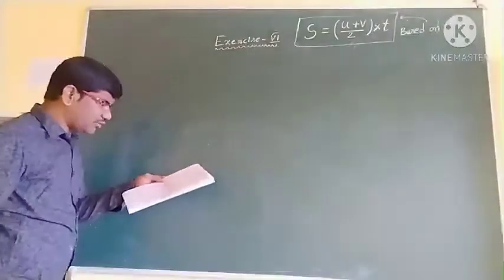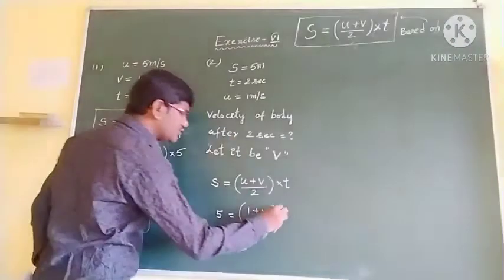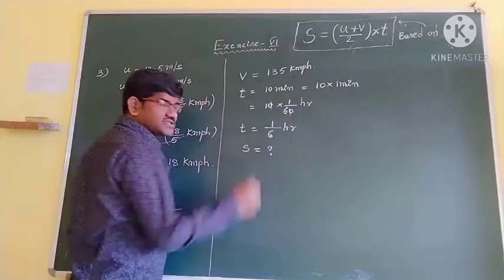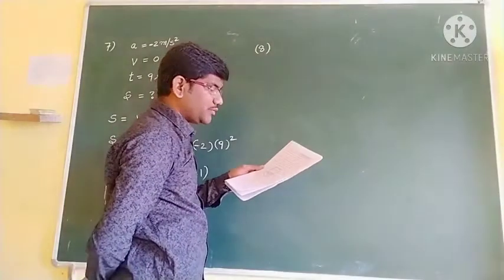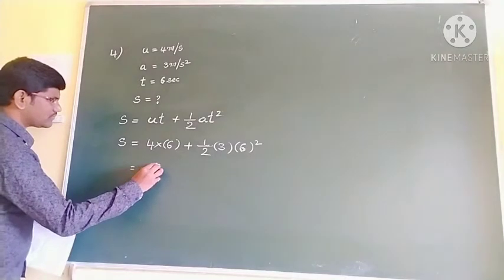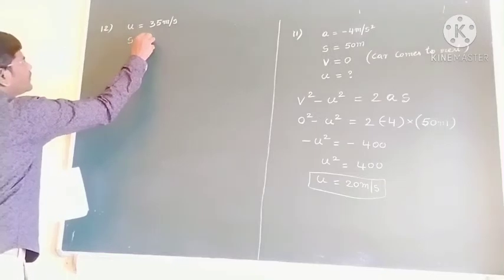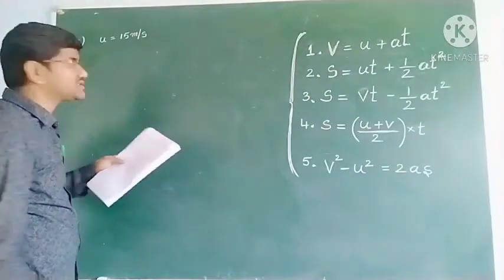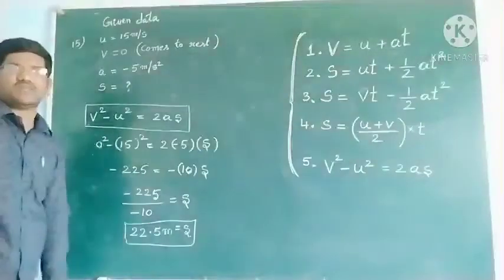Exercises 6 problems (Dec10)